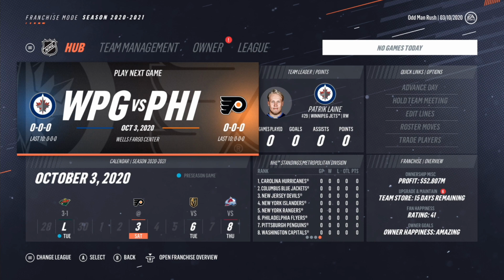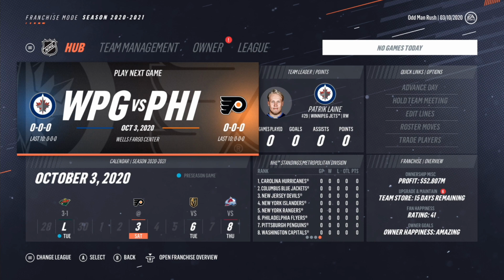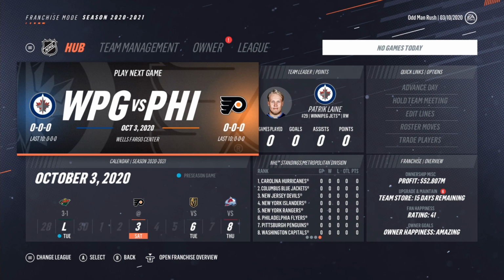Cup Defense Begins! - Winnipeg Jets Franchise Mode (#9)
A new season begins, and after winning the Stanley Cup last year, GM Odd Man Rush and the Winnipeg Jets must do everything they can to make the playoffs and defend their title. First, they must get through a gruelling regular season...